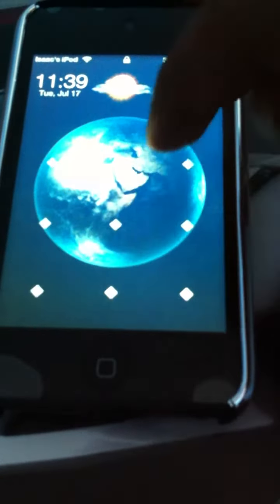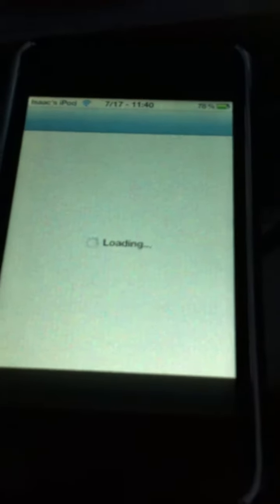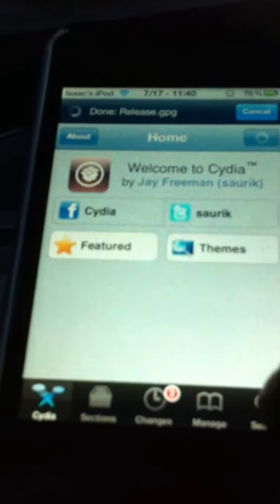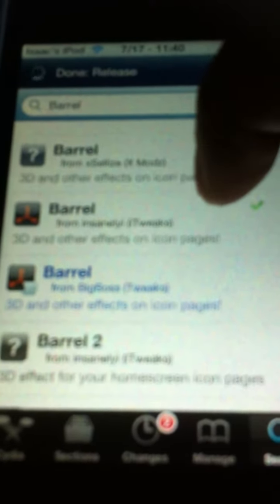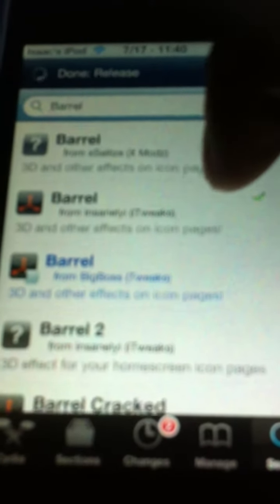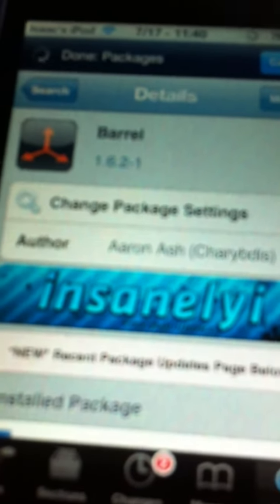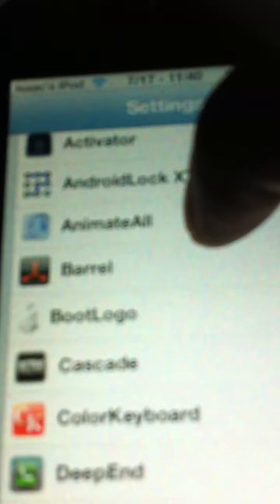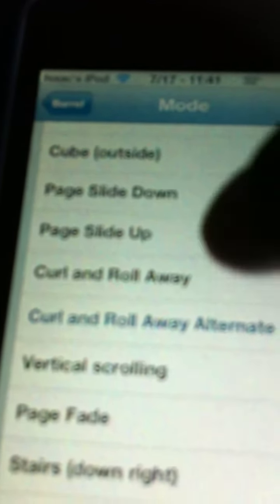Cydia Tweak Barrel